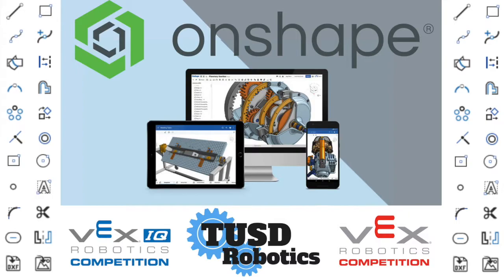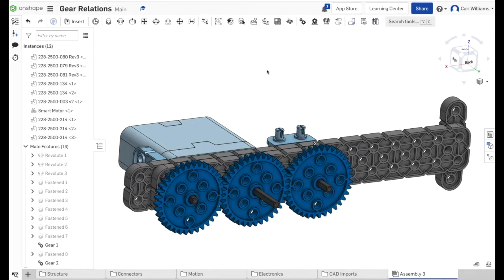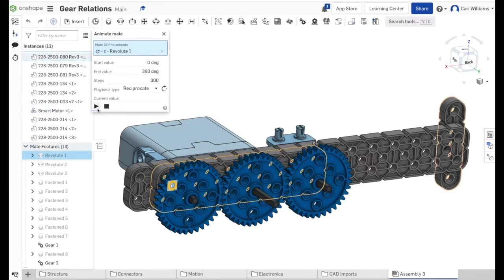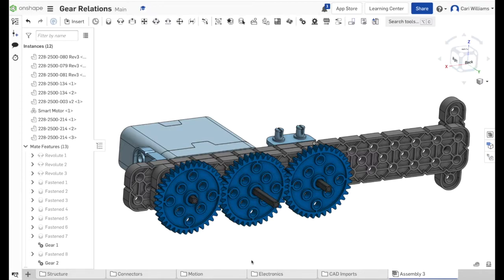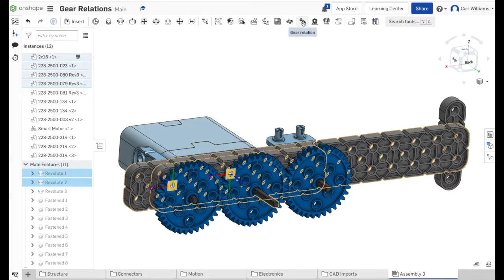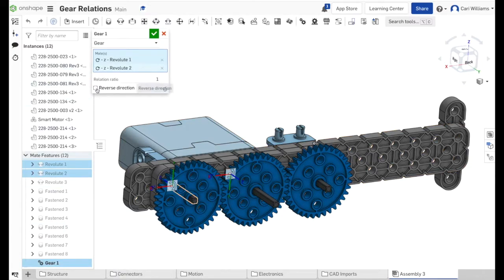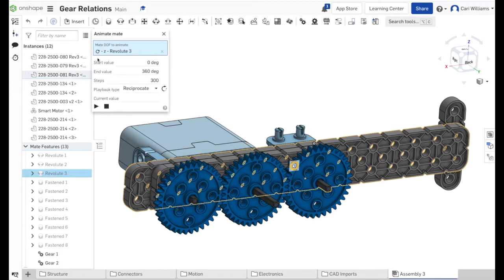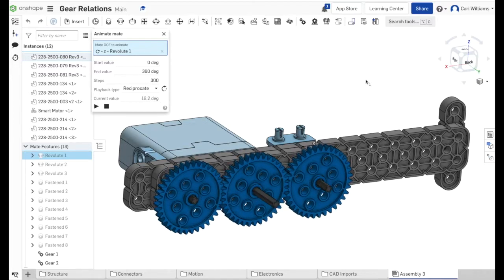Tip: Gear Ratio Tool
This video explains how to use the Gear Relation Tool in OnShape to build your VEX robot.